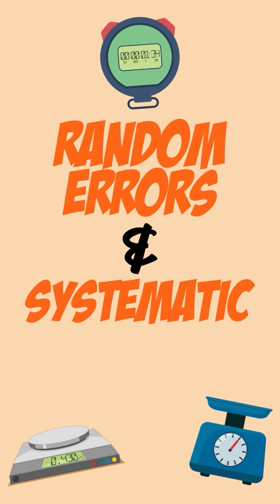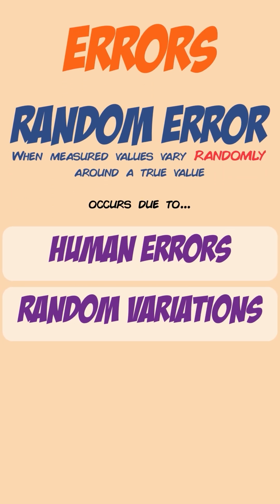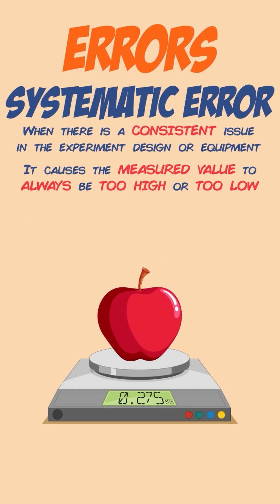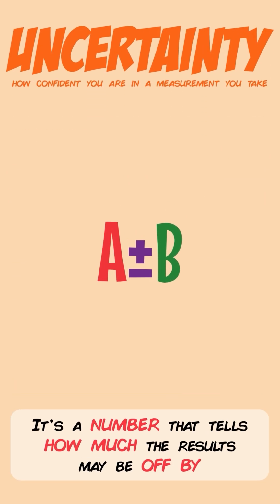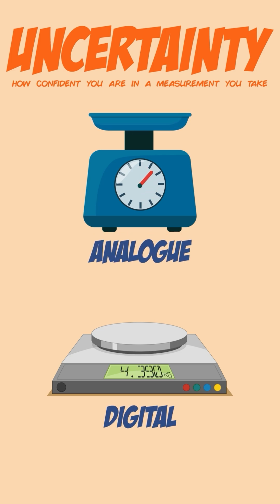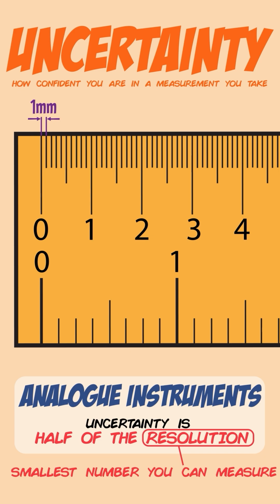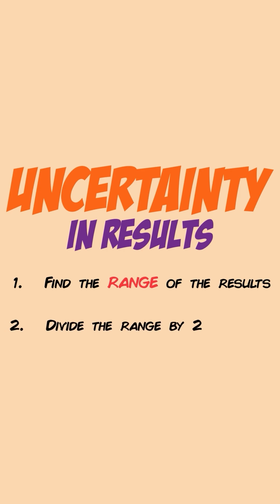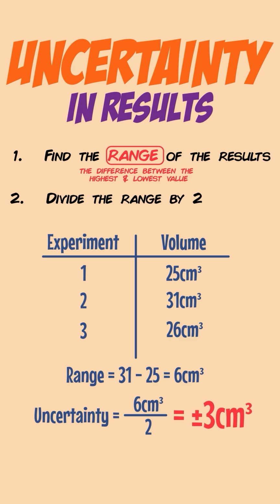GCSE Chemistry: Exam Revision | Chemical Measurements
Everything you need to know about Chemical Measurements, including types of errors and how to measure and calculate uncertainty for GCSE Chemistry!

Jump to:
00:00 Introduction
00:10 Random errors
00:22 Random error examples
00:42 Systematic errors
00:55 Systematic error examples
01:06 Uncertainty
01:30 Uncertainty - explained example
01:40 Calculating uncertainty
02:01 Analogue instrument uncertainty
02:22 Digital instrument uncertainty
02:34 Uncertainty in experiment results
03:11 Quiz